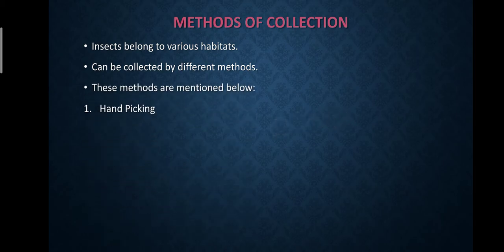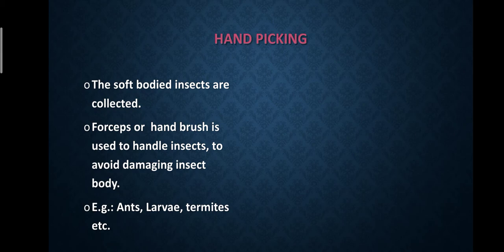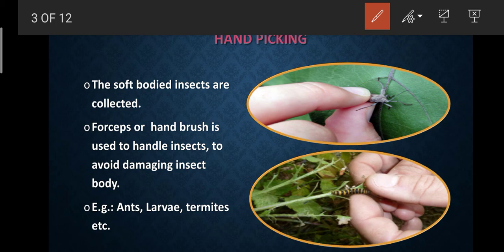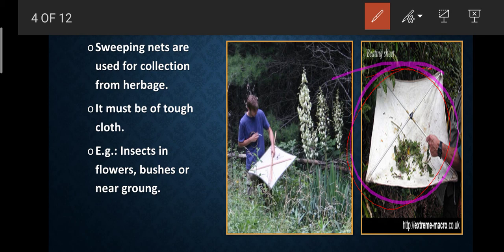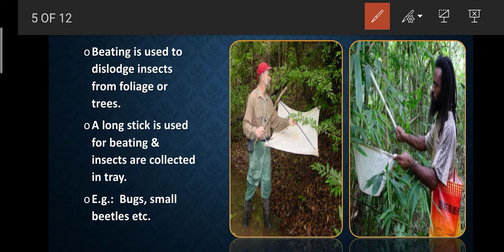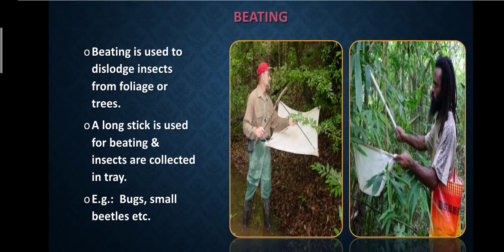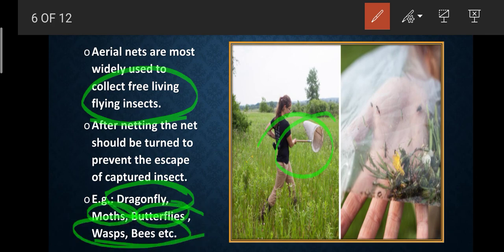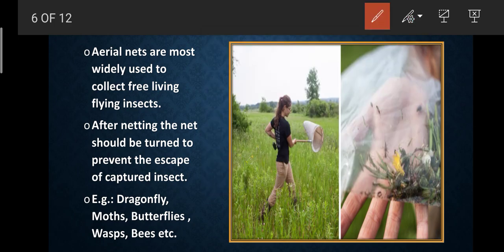Entomology_ Insect collection methods